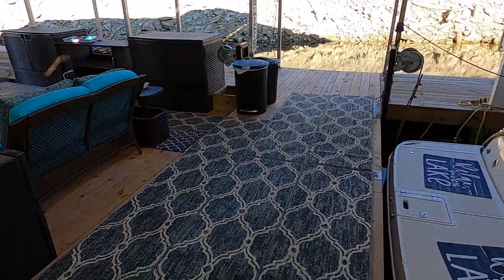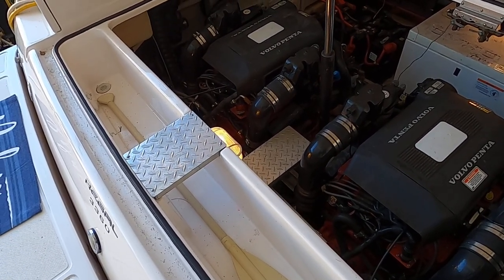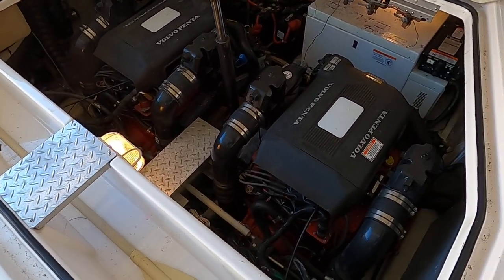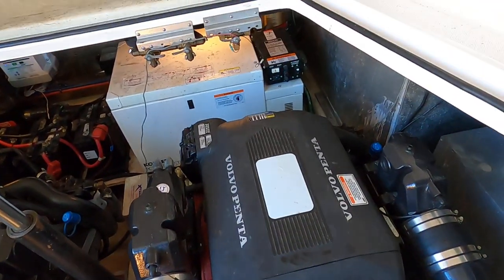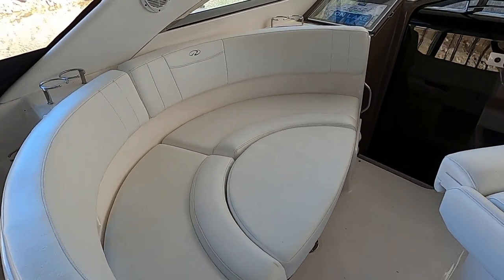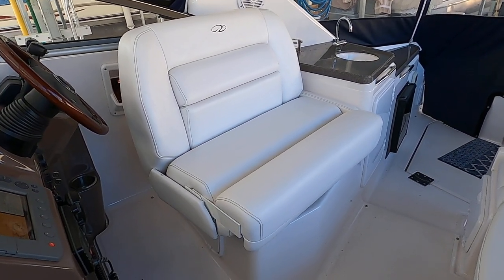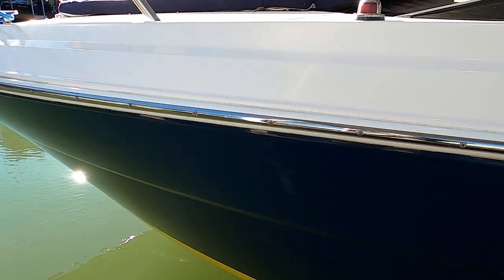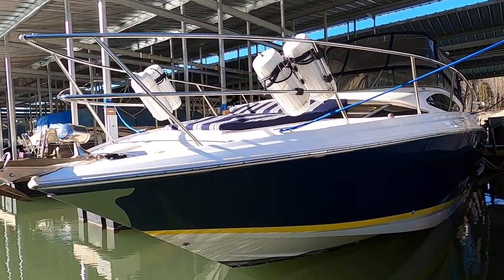2006 Regal 3360 Window Express Cruiser on Norris Lake TN - SOLD!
This 2006 Regal 3360 Window Express Cabin Cruiser For Sale on Norris Lake Tennessee is equipped with Twin Volvo Penta 5.7GXi Fuel Injected V8 Inboard/Outboard Engines with DuoProp Outdrives and a 5KW Kohler Generator in a Soundbox and features a V-Berth, Convertible Dinette, and Mid-Cabin Sleeping Berths (Sleeps 5), a Vaccuflush Head with Ample Shower, a Reverse Cycle Marine Heat/Air Conditioning Unit, a Lewmar Windlass Anchor, a Galley with AC/DC Fridge, Dual Burner Smooth Top Electric Range, Sink, & Integrated Microwave, a 43'' Samsung LED TV, an AM/FM/CD Stereo w/Cockpit & Cabin Speakers, the Cockpit features a Large Bimini Top with Issenglass/Camper Canvas Enclosure, a Fold Up Rear Bench Seat, a Cockpit Sink and Ice Maker, a Large Dinette with Removable Cockpit Table and Filler Cushion, a Swivel Captains Seat with Flip up Bolster, a Tilt Steering Wheel, VHF Radio, Raymarine C80 GPS/Chartplotter with Radar, a Roomy Extended Swim Platform, plus Bow Cushions, a Remote Spotlight, and Much More!
SOLD!
for similar vessels that are still available for purchase!
The adjacent slip that has a built-in Patio with Patio Furniture, a Fire Pit Table, an Electric Fridge, Additional Patio Storage, as well as a Front-Mount Boat Lift that can accommodate another Additional Purchase - a 2018 Scarab 165HO (250HP) Jet Boat with Bimini Top, Wakeboard Tower, Cruise Control, Stereo, 5 Person Capacity, Single Axle Trailer & More!
Patio, Boat Lift, & Scarab Jet Boat are Still Available for Purchase!